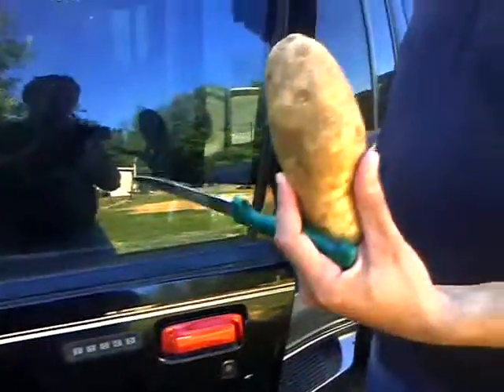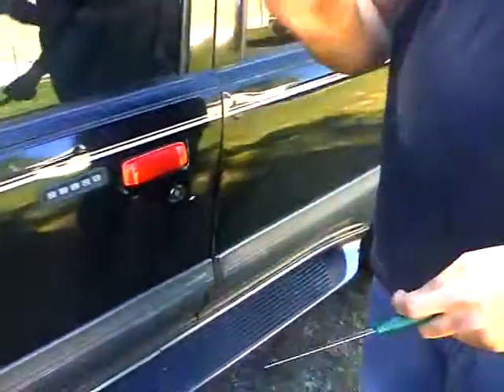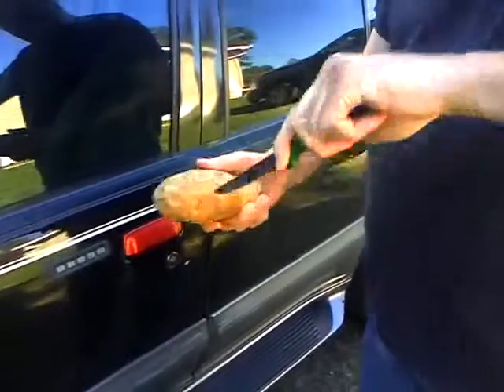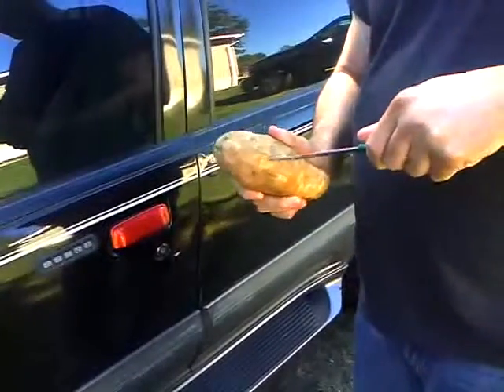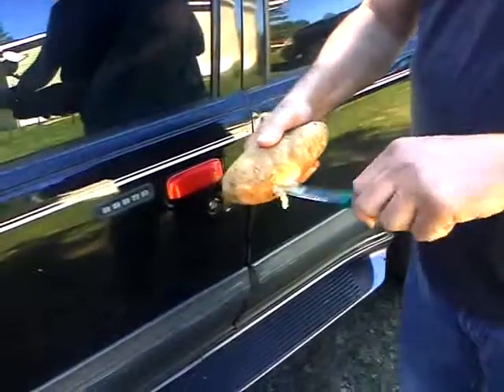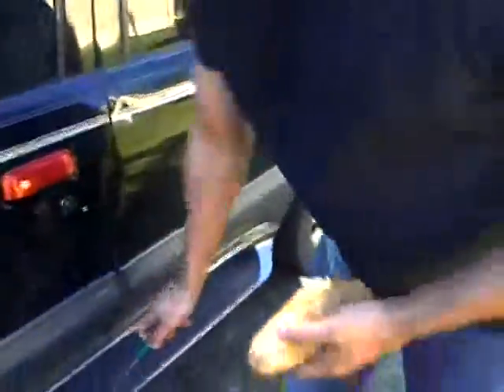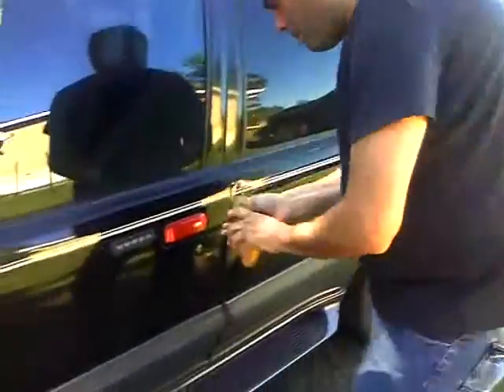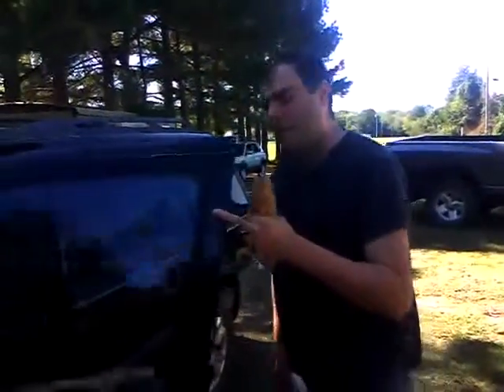How to unlock a car door with a potato - TheLifeGuider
How to unlock a car door with a potato